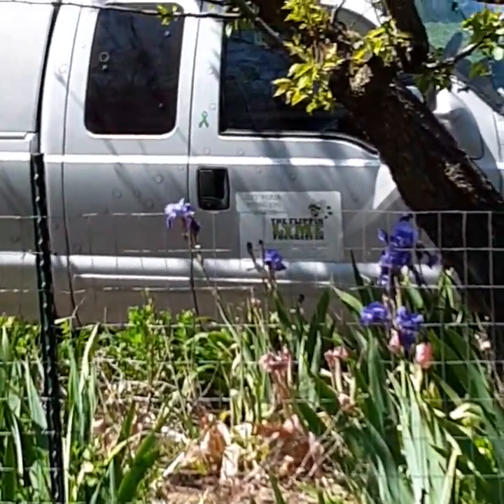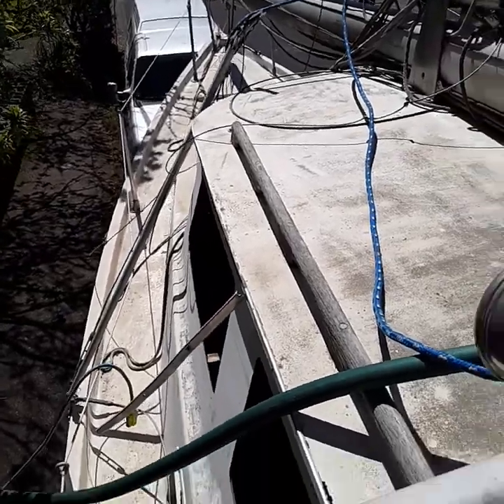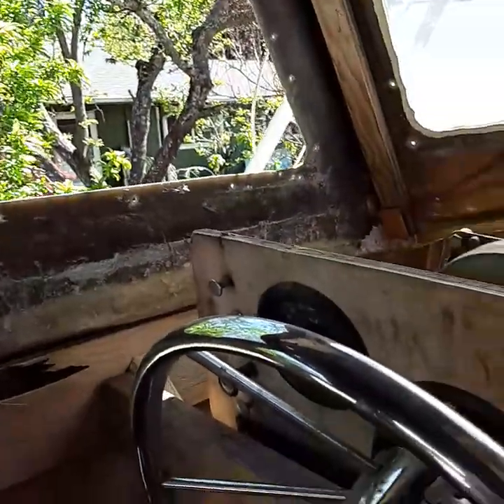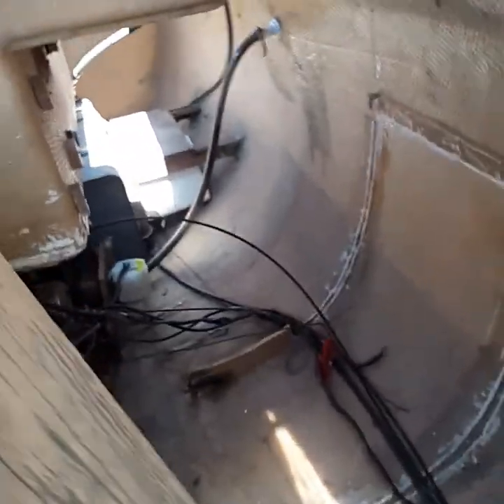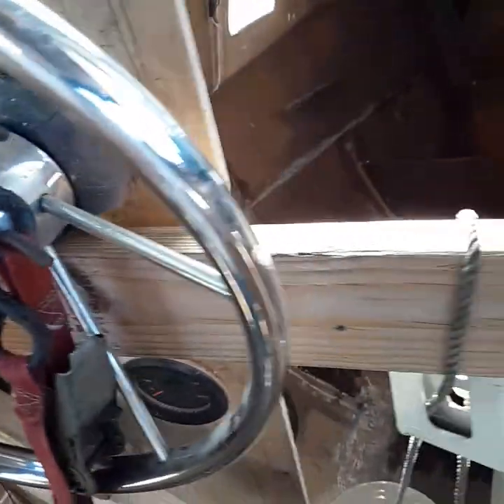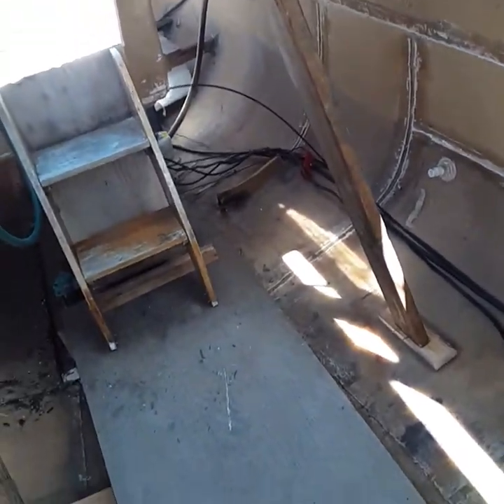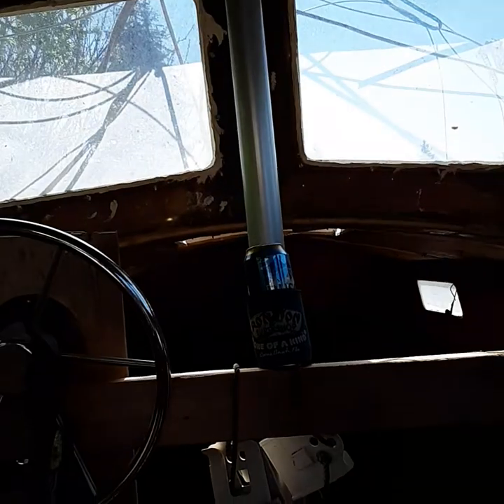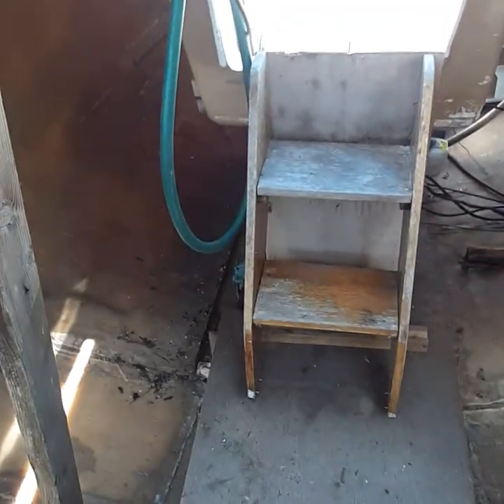Power washing outside pt 1. 30' Luger Voyager Adventurer sailboat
I'm finally going to begin power-washing. I started on the starboard deck bulwarks, and it worked forward.

I got the bow all cleaned up and the forward cabin top. Then I begin to work down the side of her and washed up the stern.

I discuss my overall plan. I'm going to install the 4 windows and the 1 port light. I'm going to put some temporary Pine or fir boards up to hold the drop boards so that the entrances closable. This way I can keep the water out and keep debris and dirt out of the boat going forward.

This is part 1 of 4, of me power washing.

It got so bright on the deck with the grunge going away that I couldn't see my phone whether it was recording or not.

I ended up having to restart 4 times as a result but that's good that she's reflecting so much light now.

Once I get windows in and the the back closed up, I'm probably going to rent some storage for the boat this summer.

That way I can work on getting my ski boat and my Lance camper sold, thus making space to permanently store the boat here at the house.

30' Luger Voyager Adventurer sailboat

Think about becoming Lyme Disease aware. Your government and your medical community will not perform this for you. So let's not be reliant on them.